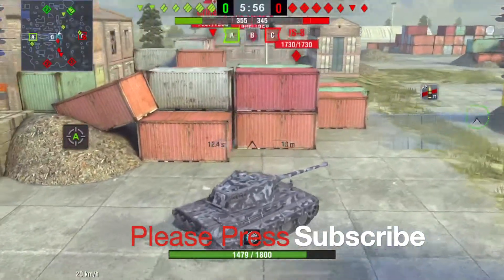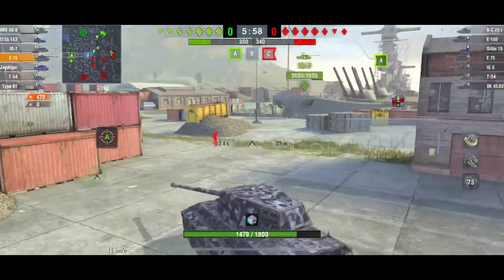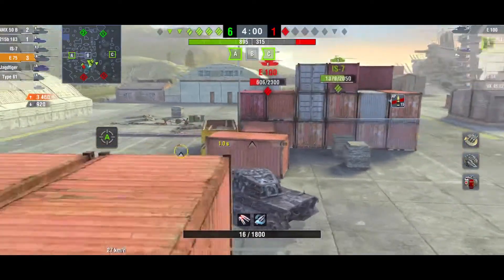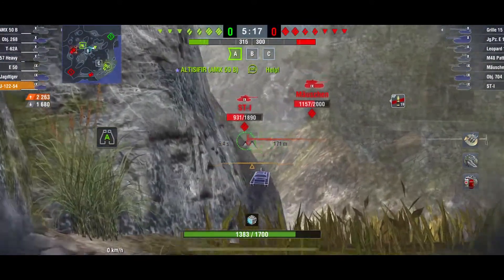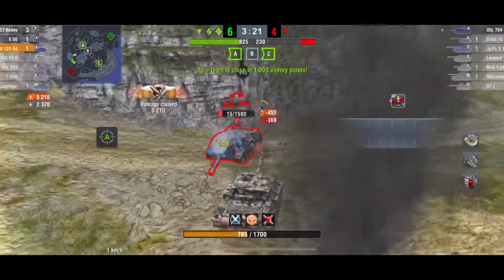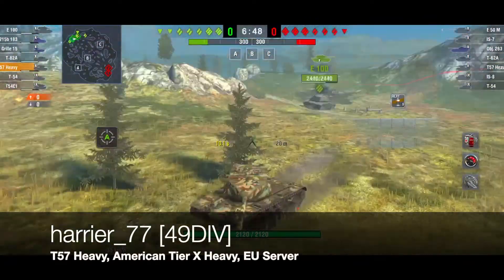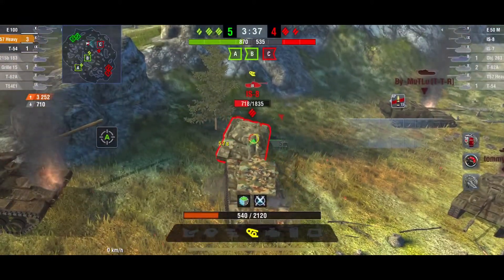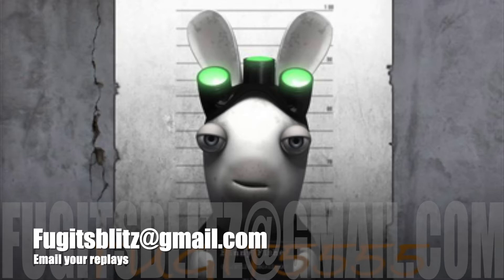ACES of the Week, High Tiers Week 4 December 2018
Now the High tiers, 9 & 10! Big thanks to AdamStribb80 [LAGER] and harrier_77 [49DIV] for sharing their amazing replays!